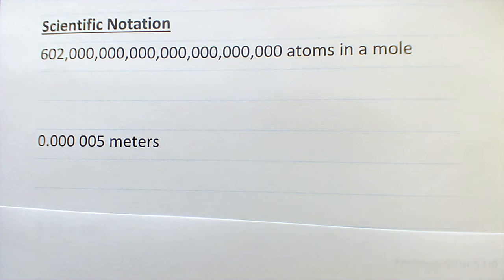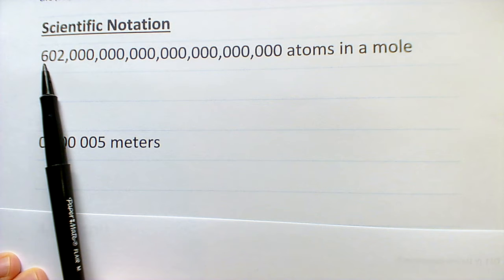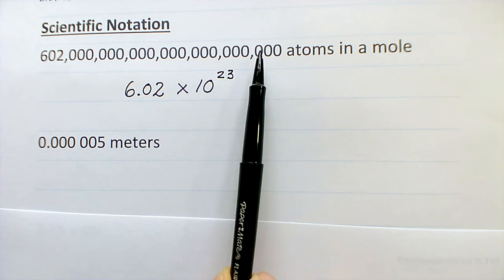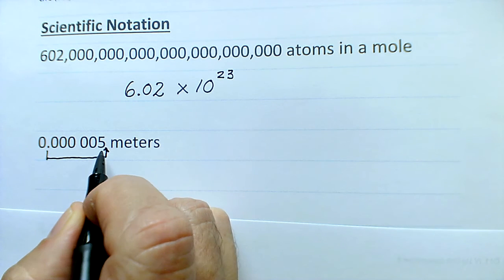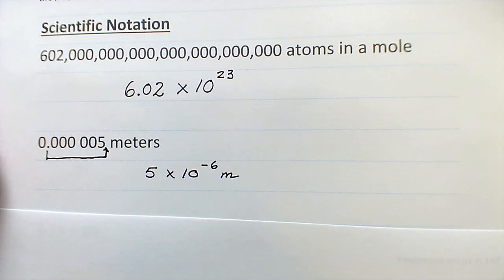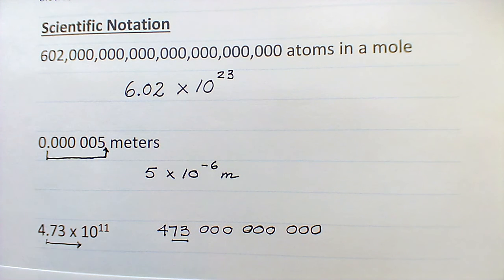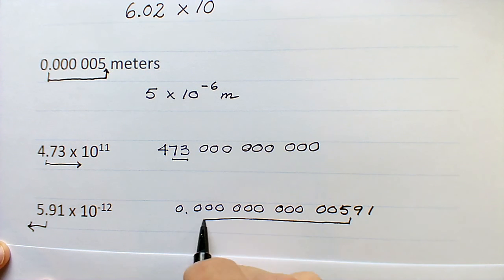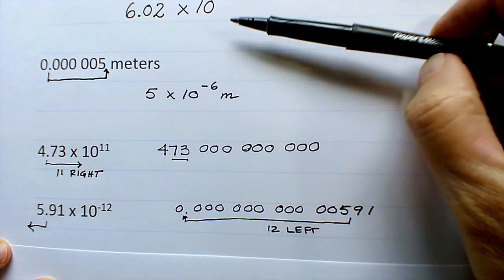CH 1 V 2a Scientific Notation I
How to write numbers in scientific notation and why we do this in the first place.